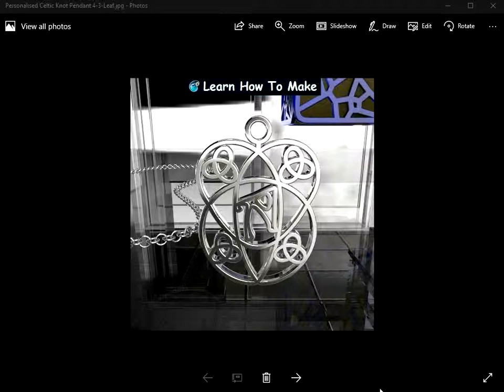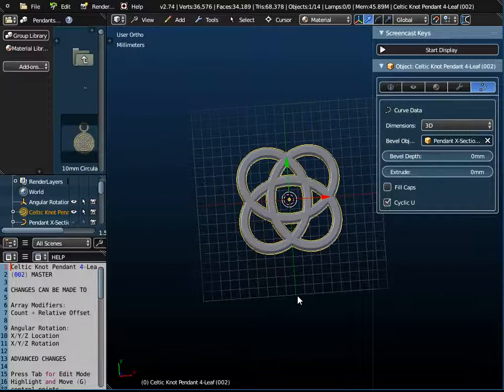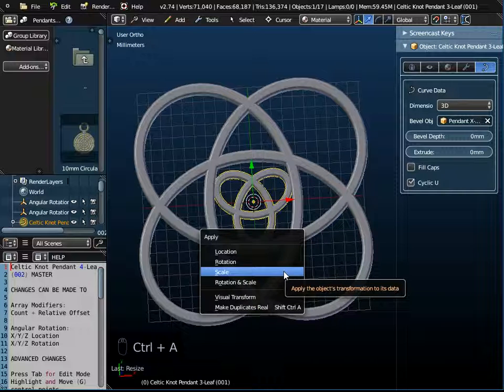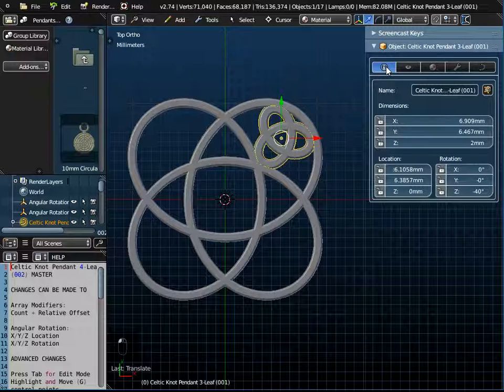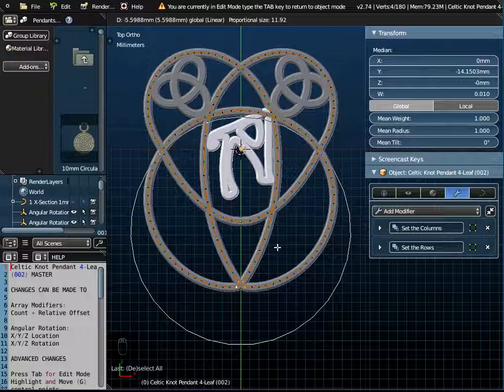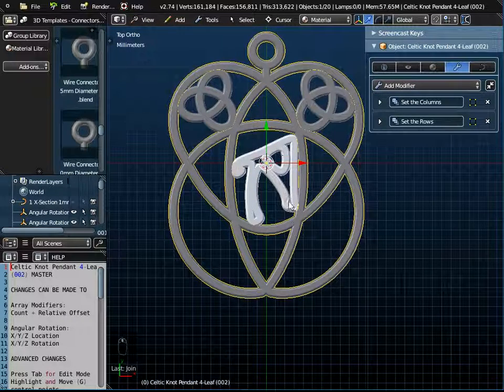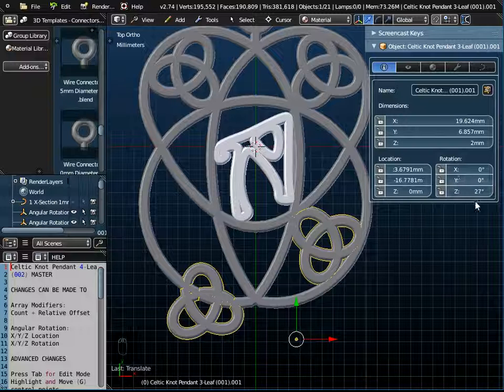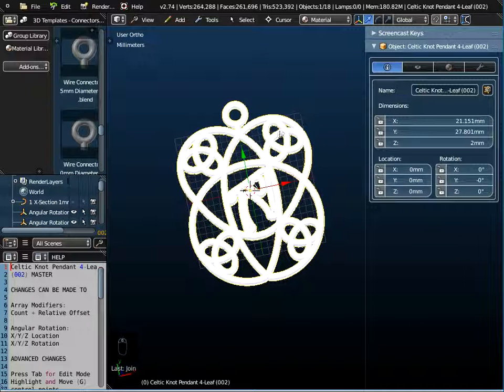Personalised Celtic Knot Pendant 4-3-Leaf